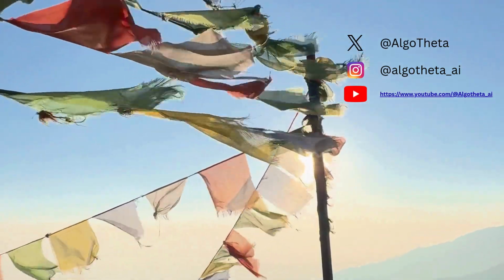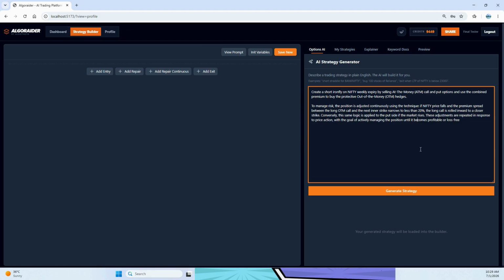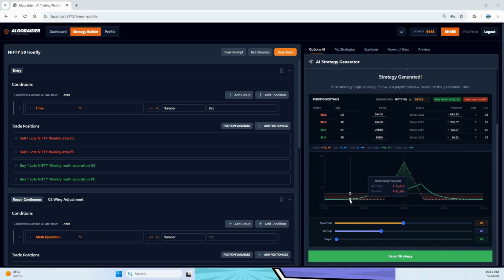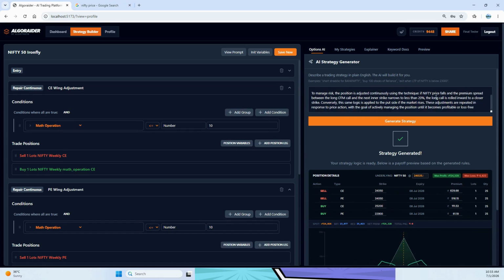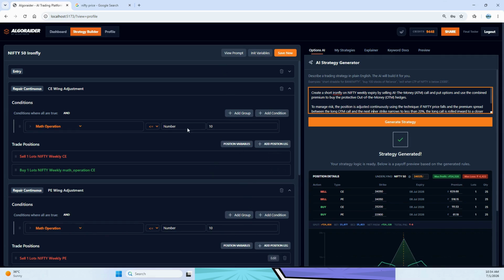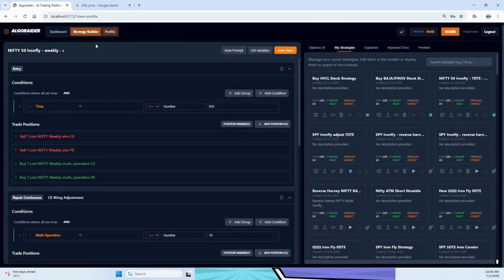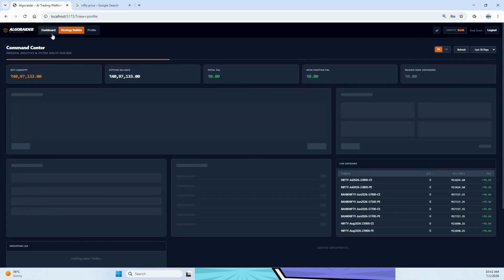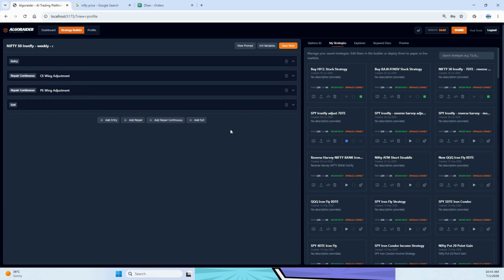Advanced Options Strategy Adjustments & Automated Trade Repairs with Algoraider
In this demo, we showcase one of AlgoRaider's most powerful capabilities - automated complex strategy adjustments for options trading.

Instead of manually monitoring every market movement, AlgoRaider continuously evaluates your strategy conditions and performs intelligent adjustments based on predefined rules.

In this video you'll see:

✅ Dynamic strategy adjustments
✅ Automated repair logic
✅ Real-time options management
✅ Multi-leg strategy handling
✅ Conditional trade execution
✅ Risk management automation
✅ Advanced options strategy workflow

AlgoRaider is an AI-powered no-code algorithmic trading platform that enables traders to build sophisticated strategies using natural language or a visual strategy builder - without writing code.

Current platform highlights:
• AI-powered strategy creation
• Visual drag-and-drop strategy builder
• Natural language strategy generation
• Real-time strategy execution
• Multiple broker integrations
• Advanced options strategies
• Strategy marketplace (coming soon)
• Paper trading and live deployment

3 simple steps to get free access:

💬 Tell us which strategy you'd like us to automate next.